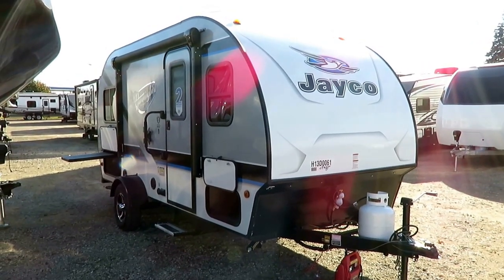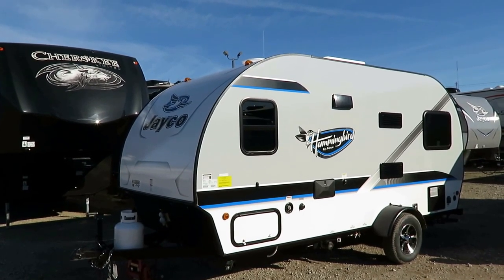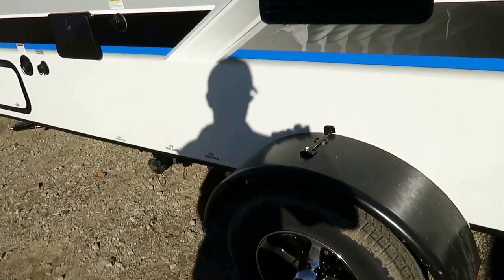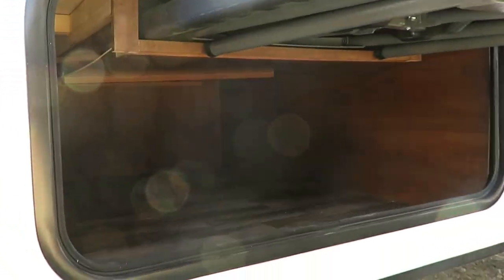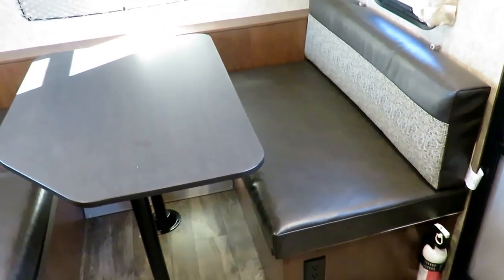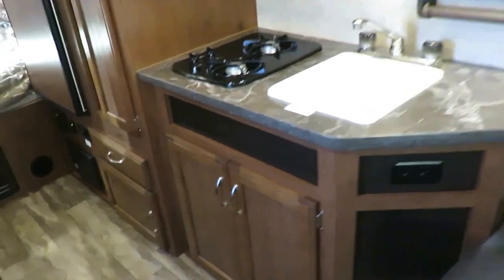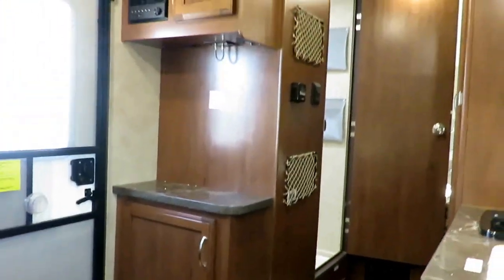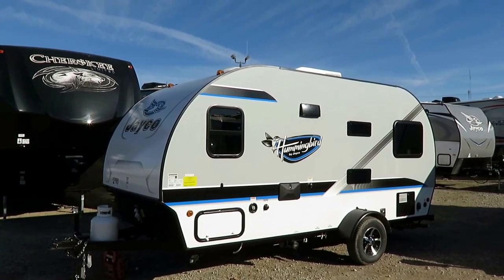(SOLD) 2017 Jayco Hummingbird 16FD Tear Drop Ultralite Minivan Towable Travel Trailer